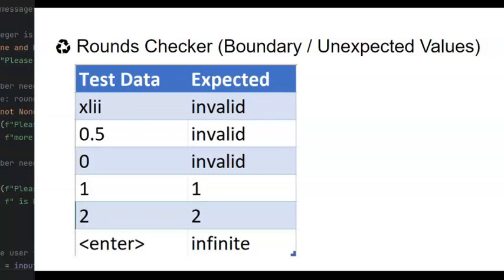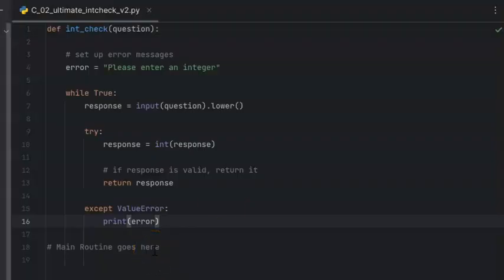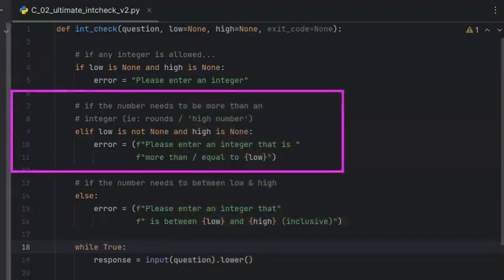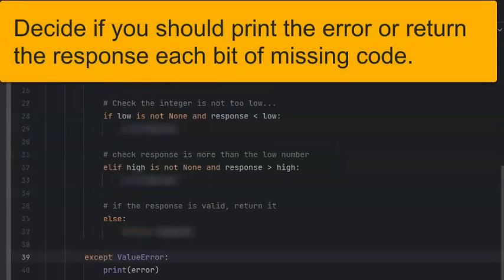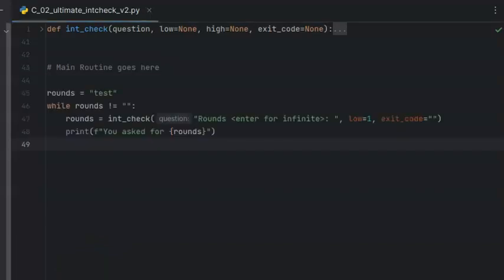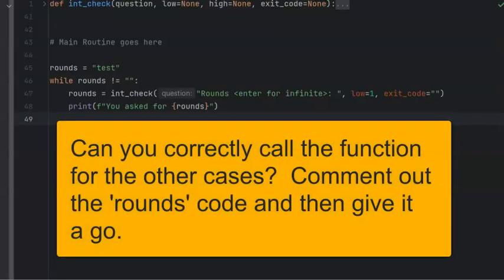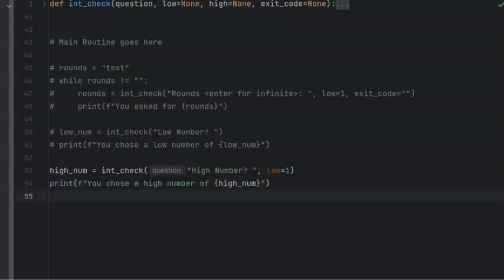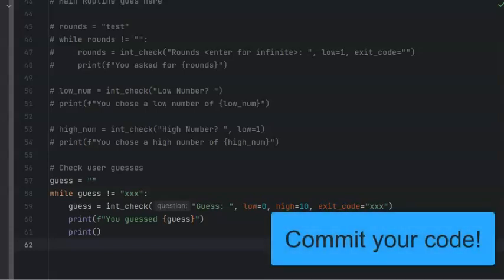27 Number Checker